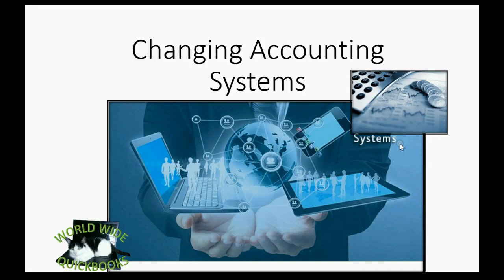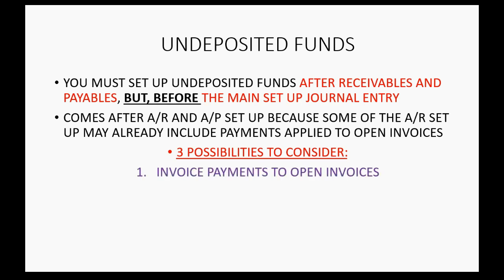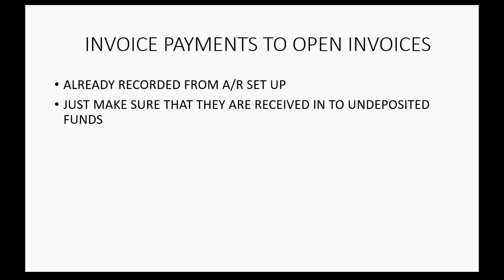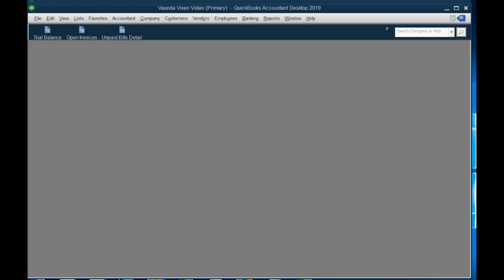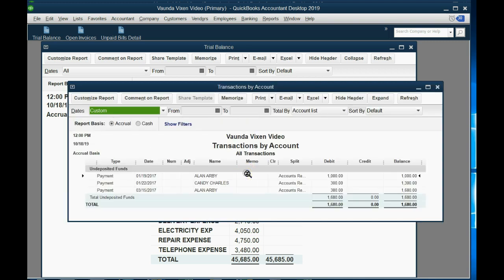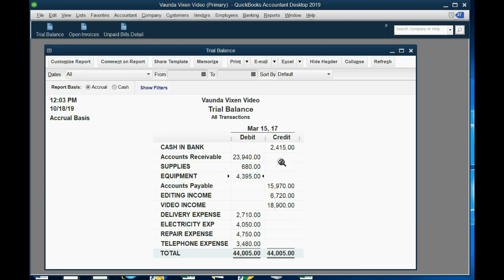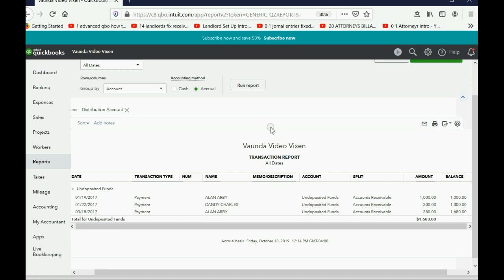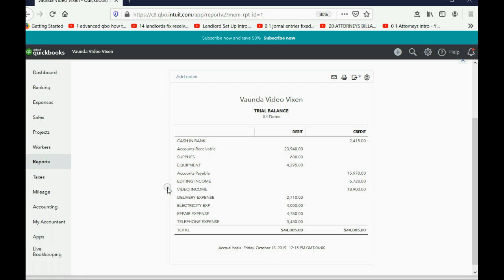QuickBooks Set Up Undeposited Funds Beginning Balances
This QuickBooks desktop and QuickBooks Online instructional training video will show how to set up beginning balances of undeposited funds. This account should first have all incorrect payments and sales receipts removed from the account. Sometimes doing the prior parts of the QuickBooks set up, the opening balances and start up transactions that were already recorded may have accidentally changed the balance of undeposited funds. Therefore, you must re-open any transactions that are in undeposited funds after the receivables and payables set up numbers, so you can make sure that the payments and receipts were really there in the old system as of the start date of the new file or new account. Then, you must input any missing items that were in undeposited funds in the old system but not included in undeposited funds during the prior receivables and payables start up.
This playlist was created to show everyone how to set up beginning balances in QuickBooks for correct starting balances in QuickBooks Desktop and correct opening balances in QuickBooks Online. You will learn how to enter opening balances in the QuickBooks chart of accounts and deal with opening balance equity. If your start up balances are wrong, then you need to follow the instructions in each of these videos in this playlist so you can see when and how to make the opening balance journal entry. This only comes after all peripheral areas of data have already been set up. Your new QuickBooks file will have correct start-up numbers and you will be able to reconcile and have correct numbers from the declared start date until today. Each video in this playlist shows how to set up beginning balances for each area of QuickBooks data such as, receivables, payables, inventory and sales tax. Each of these areas must have their starting balances input before the opening balances can be input. These methods are perfect for anyone who is changing over to a new file in QuickBooks desktop or new QuickBooks online account as of a declared start date for the new file, account or system. Follow each of these methods and your start up numbers, beginning balances and opening balance equity will all be correct, and you can use your new file, account or system exactly the way you need to and all number will reconcile and be correct.

Setting Up QuickBooks? It would help you to learn about Opening Balance Equity.

You can learn how to import transactions in to your new system here: Import in to QuickBooks desktop

Import in to QuickBooks Online

To make sure they are correct, here is how to reconcile…

QuickBooks desktop bank reconciliation

QuickBooks Online Bank reconciliation